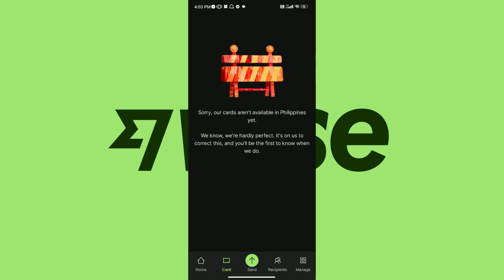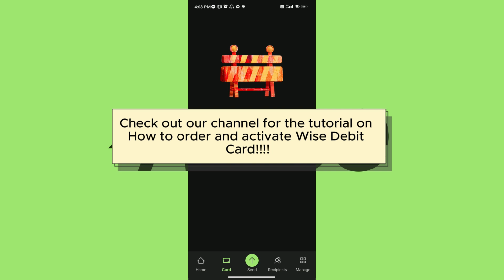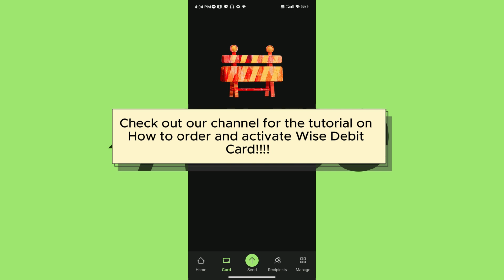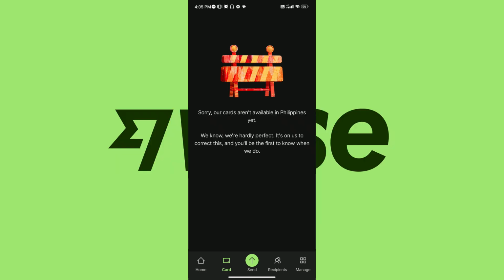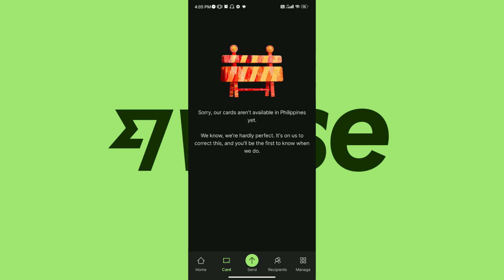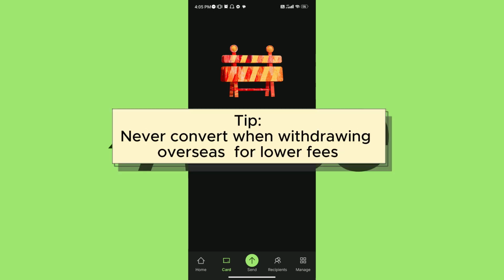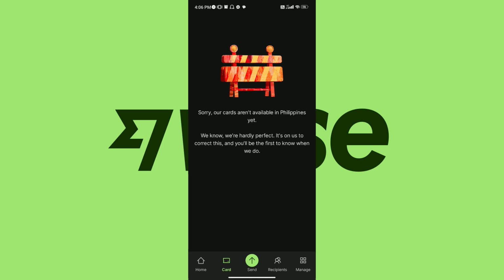How To Order Wice Debet Card and its Features#tutorial2024 howto #2024 WiceDebetCard Features#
To order a Wice Debit Card, follow these steps:

Sign Up or Log In: Create an account if you are a new user or log in if you already have an account.

Navigate to Card Services: Find the section for card services or products.
Select Debit Card: Choose the option to order a debit card.

Fill Out the Application: Provide the required personal and financial information.

Review and Submit: Check the details and submit your application.
Wait for Approval: Wait for confirmation and approval from Wice.

Receive Your Card: Once approved, the card will be sent to your address.

For any issues or more details, contact Wice customer support.